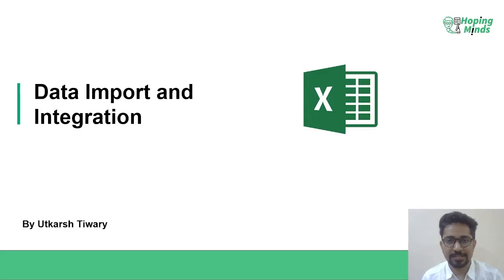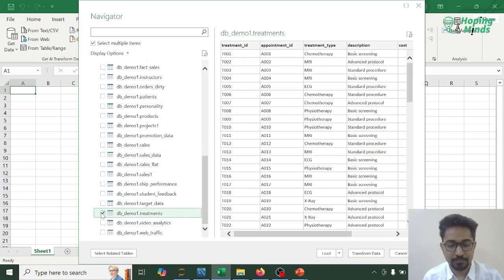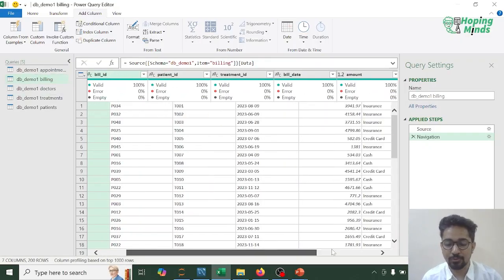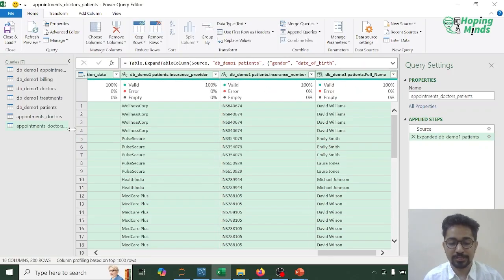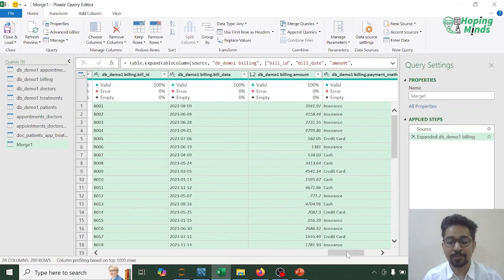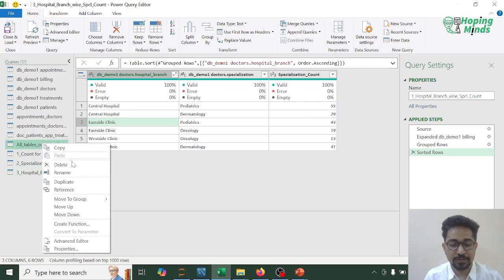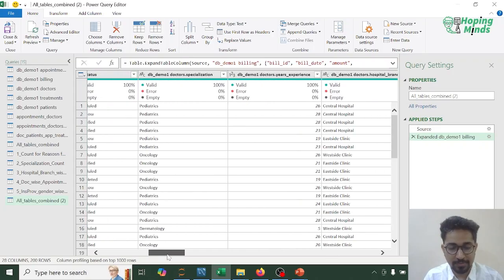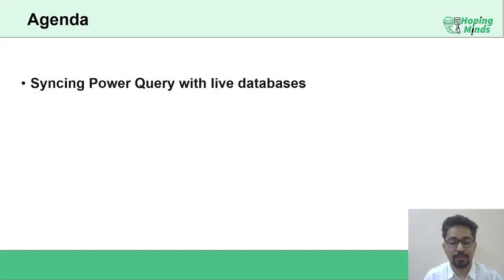5.4 Syncing Power Query with live databases